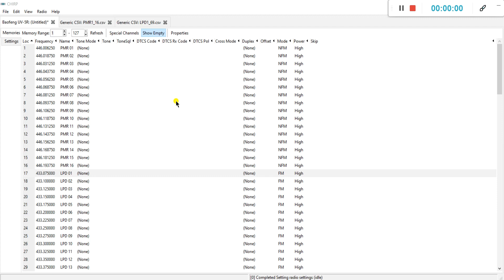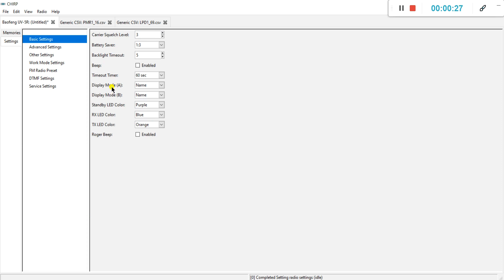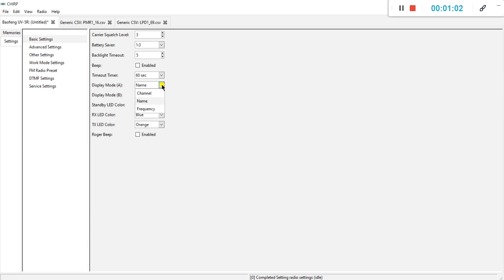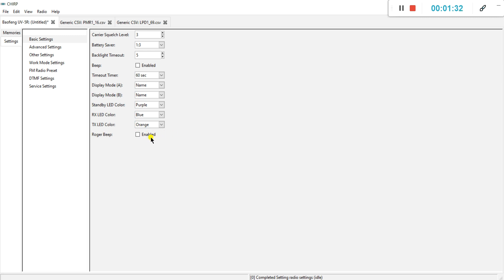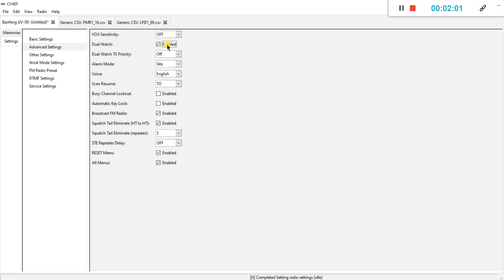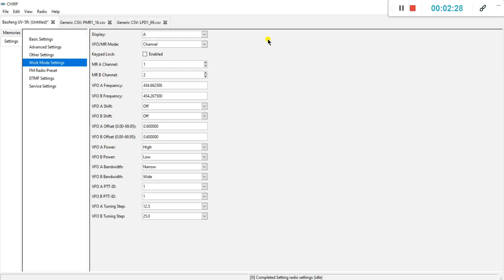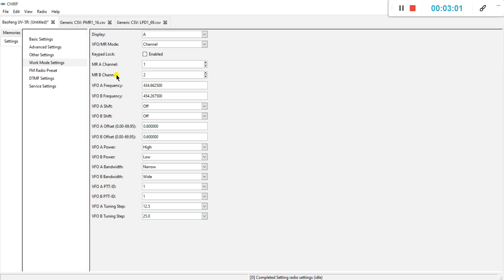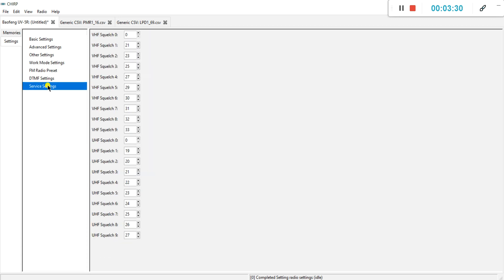Change radio settings in Chirp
How to change the most important settings of your Baofeng radio